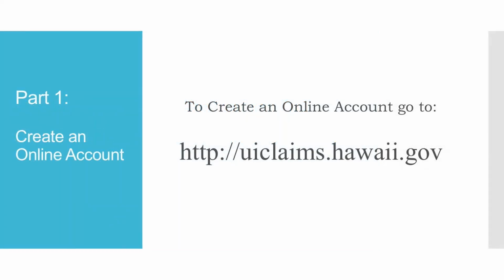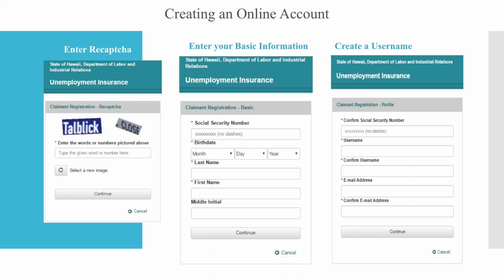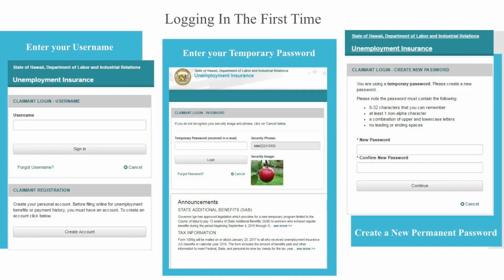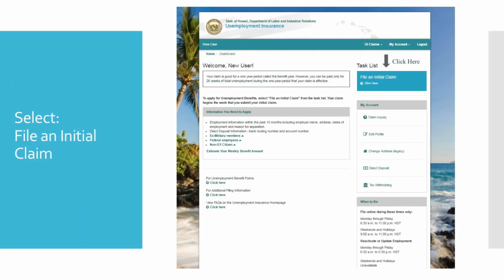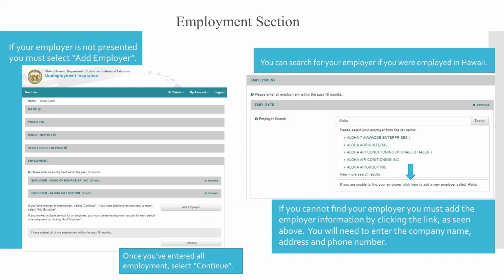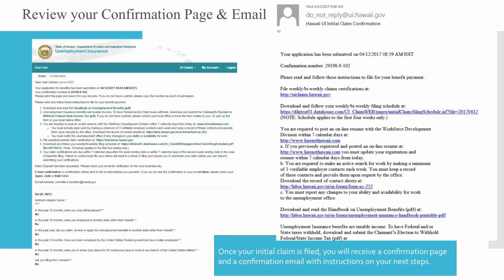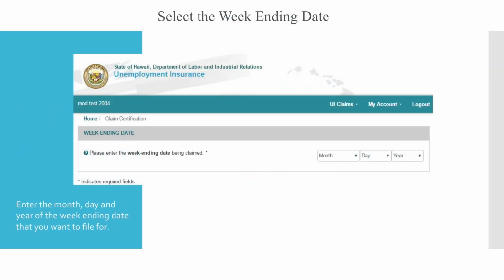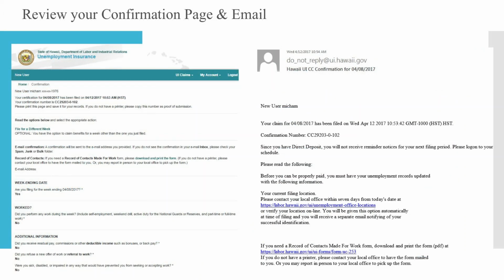Instructional Video for Filing Unemployment Insurance Online